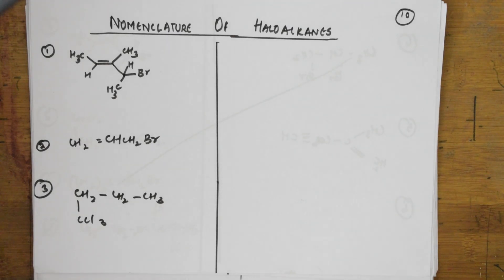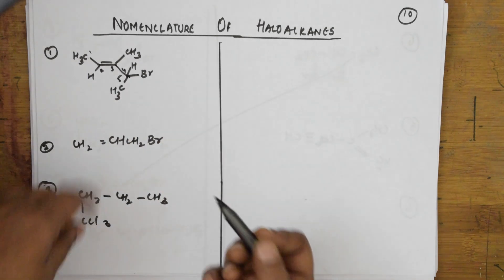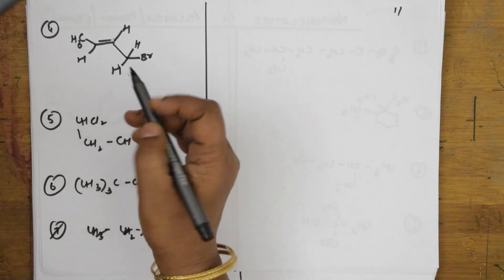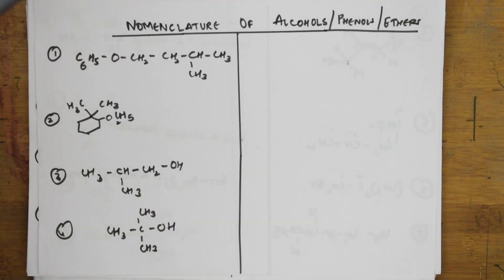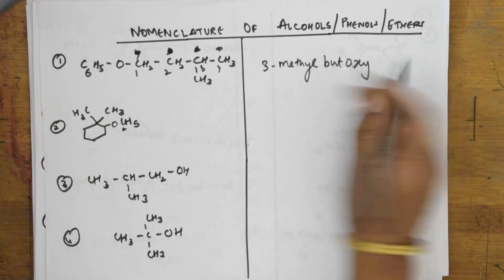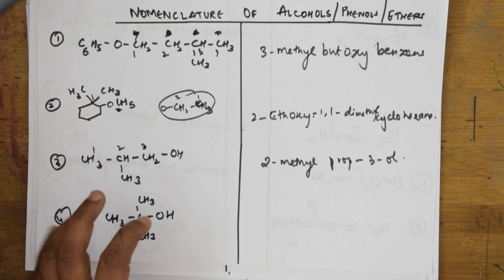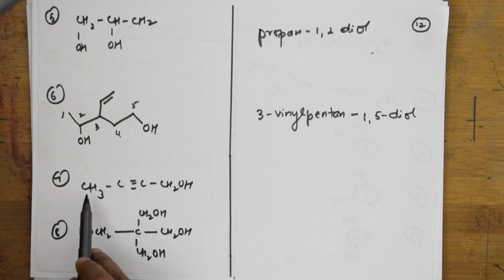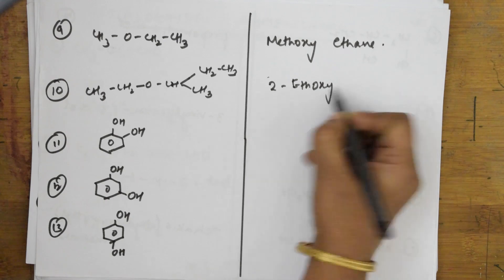Halo Alkanes & Alcohols, Phenols & Ethers Nomenclature| NEET| CBSE| JEE| CET| XI XII| Chemistry